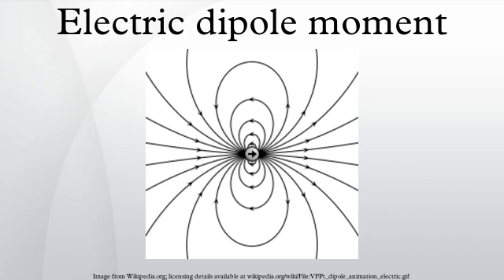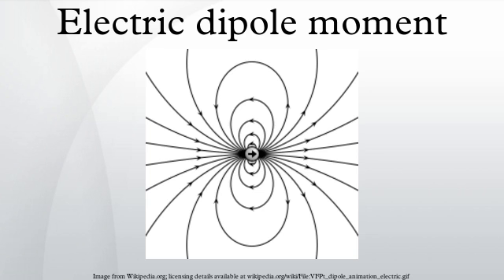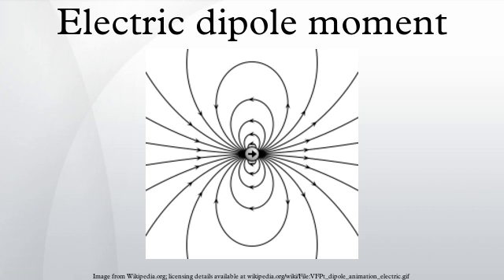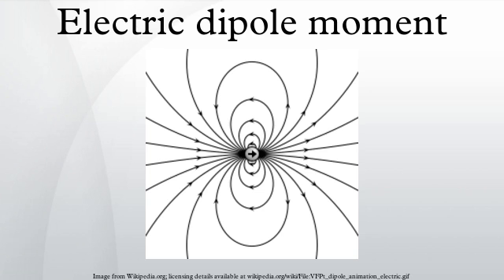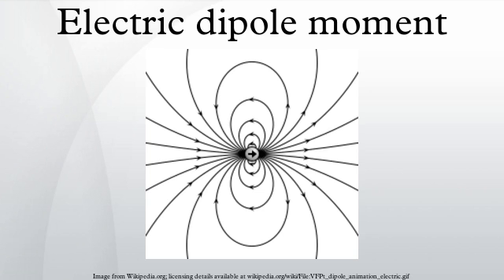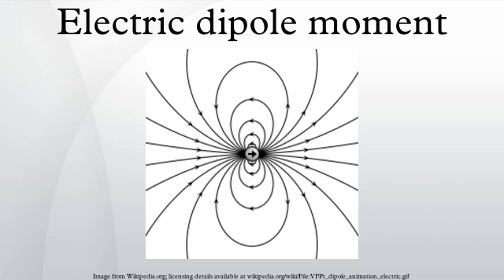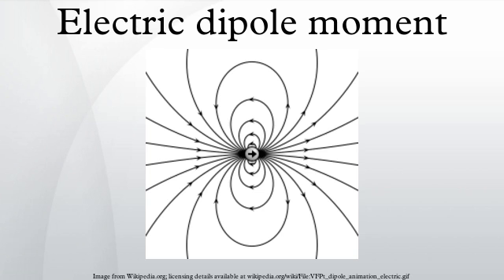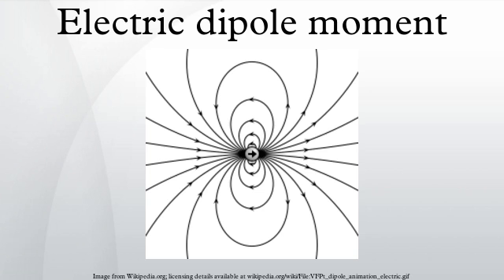Electric dipole moment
In physics, the electric dipole moment is a measure of the separation of positive and negative electrical charges in a system of electric charges, that is, a measure of the charge system's overall polarity. The SI units are Coulomb-meter. This article is limited to static phenomena, and does not describe time-dependent or dynamic polarization. The magnitude of dipole moment determines the electric field strength.